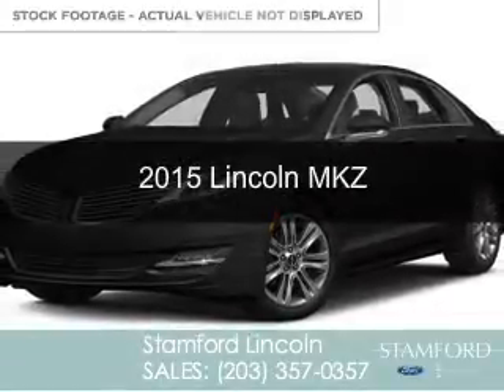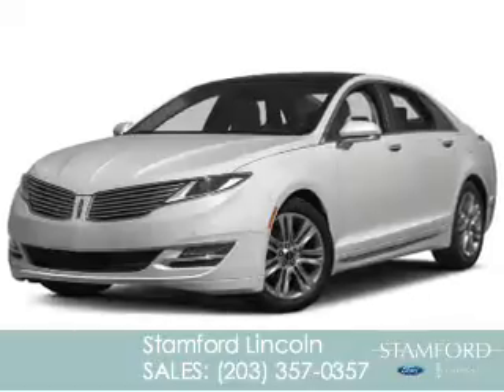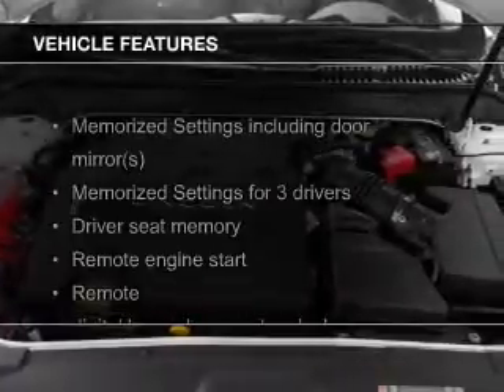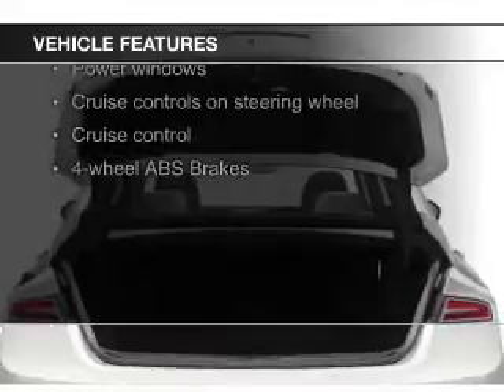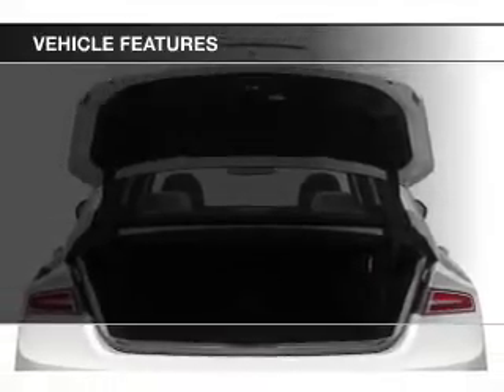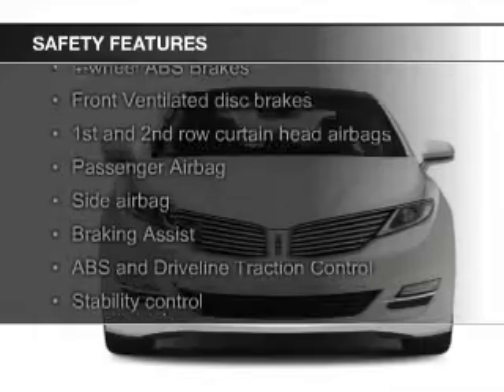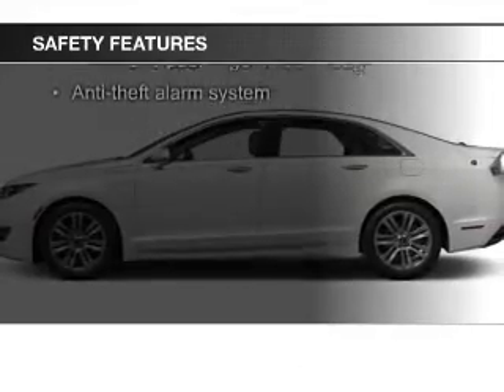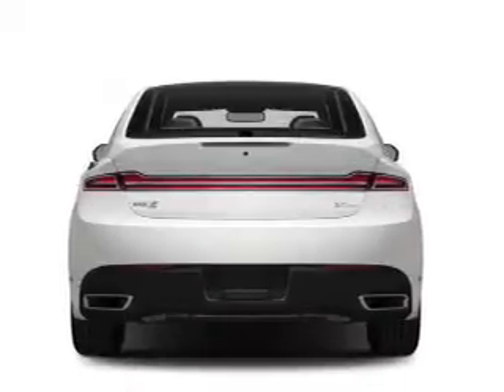2015 Lincoln MKZ - Stamford CT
Phone:
Year: 2015
Make: Lincoln
Model: MKZ
Trim:
Engine: 2.0 liter inline 4 cylinder 16 valve
Transmission: 6-Speed Automatic
Color: Black
Mileage: 10
Address:
212 Magee Avenue